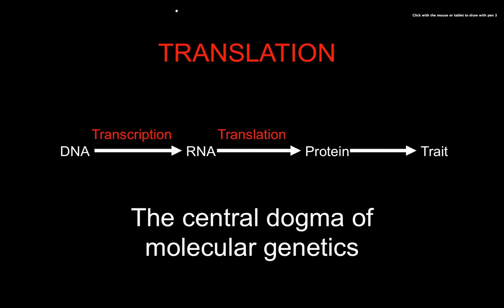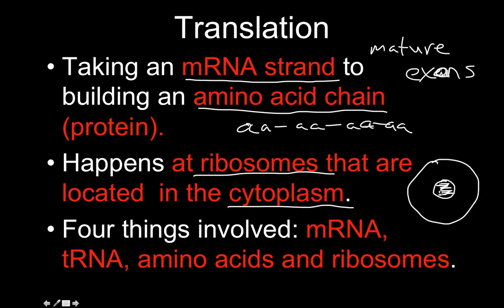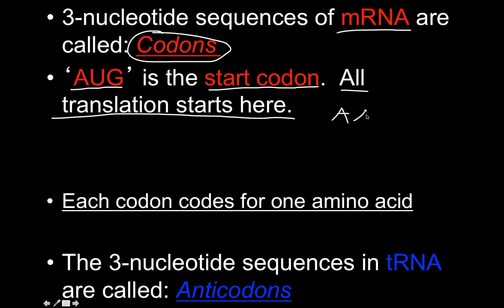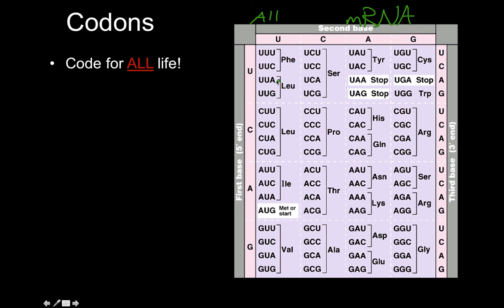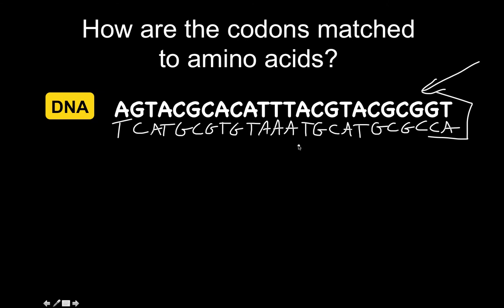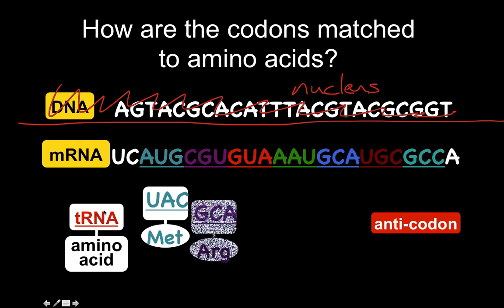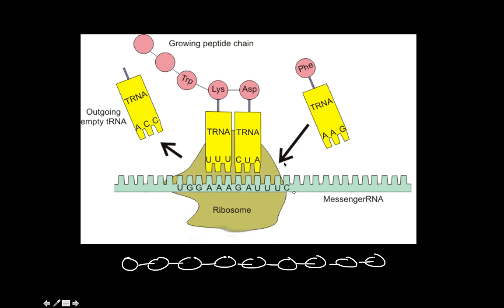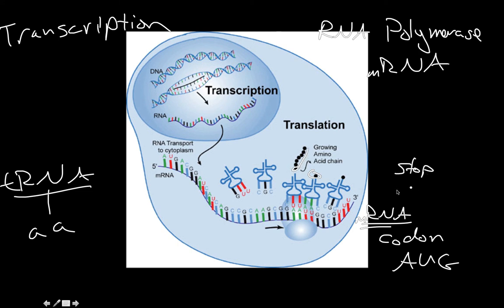Translation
Video describes translation and sums up protein synthesis for my high school biology class